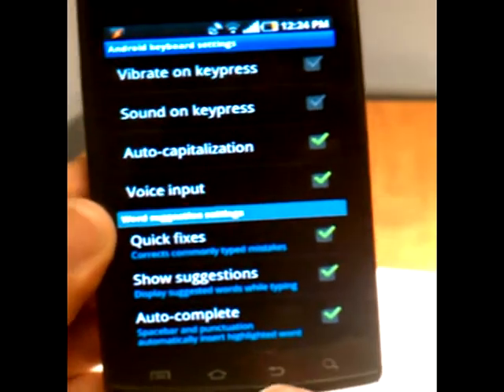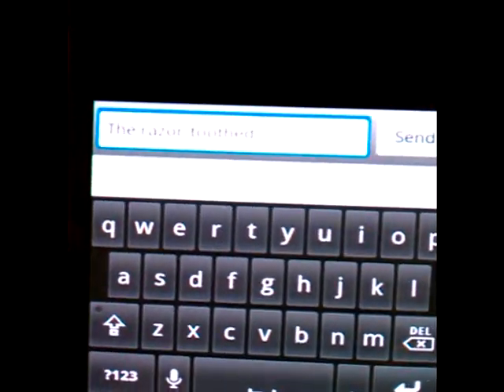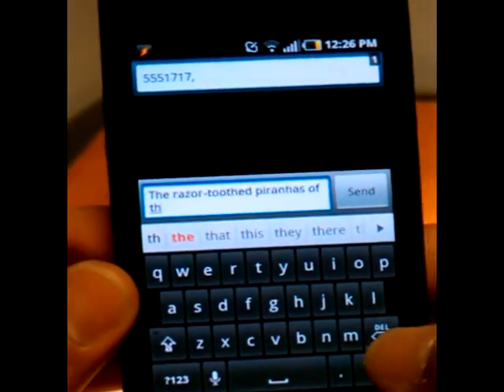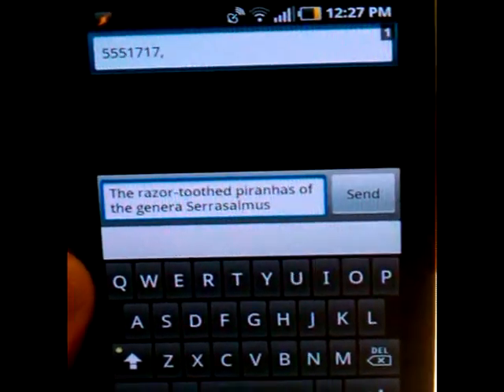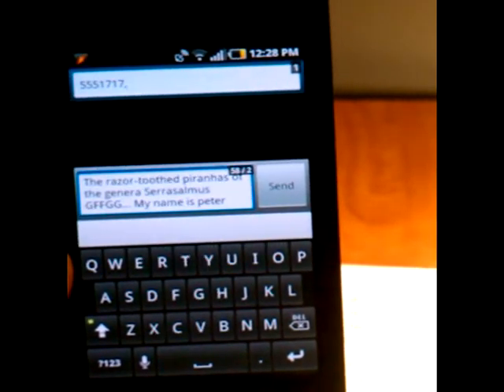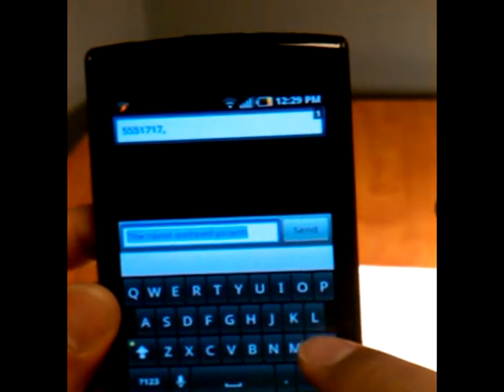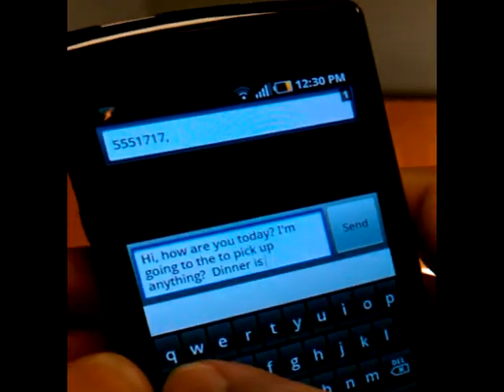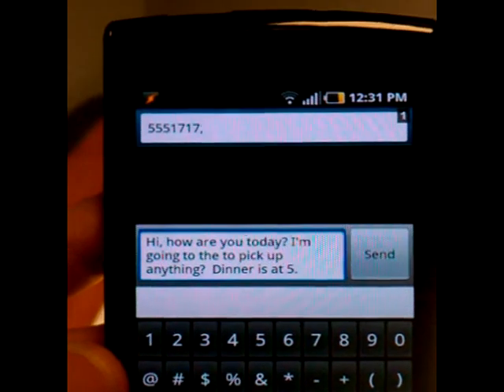Stock 2.1 Keyboard Review for Android OS (1/6)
This is the first video in a six part series reviewing the following keyboards for the Android OS: Stock 2.1, Swype, Better Keyboard, SwiftKey Beta, ThickButtons, and TouchPal.  for the full review, and make sure to follow us on twitter . For anyone interested in the Swype Beta Invites, go to our website to find out the latest information on how you can get one for yourself.